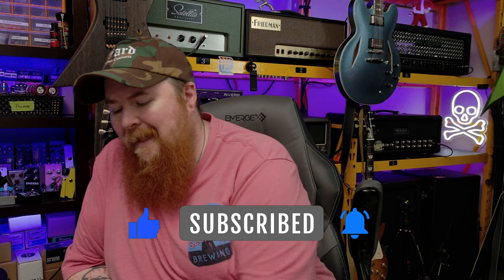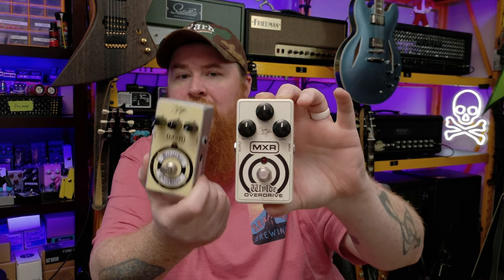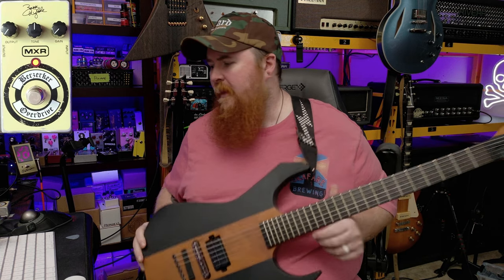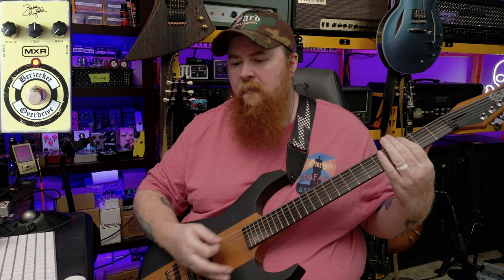MXR: Berserker Overdrive (Demo)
Today we take a look at the Berzerker Overdrive from MXR